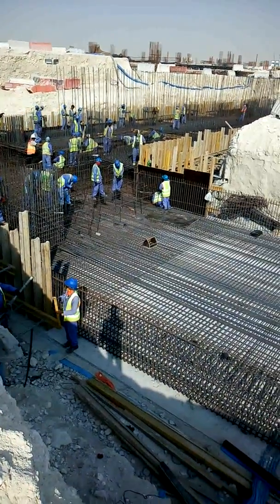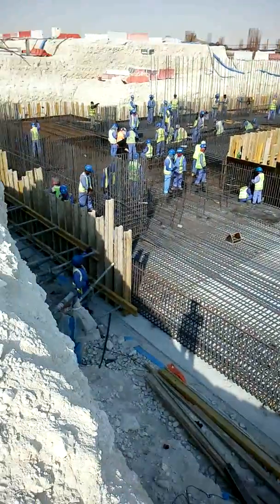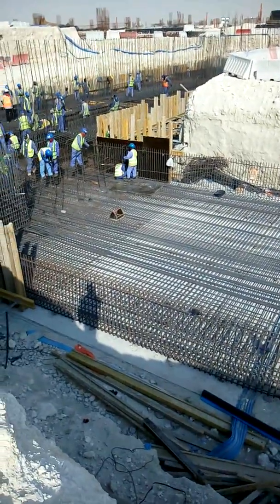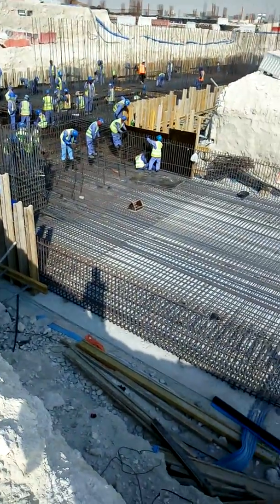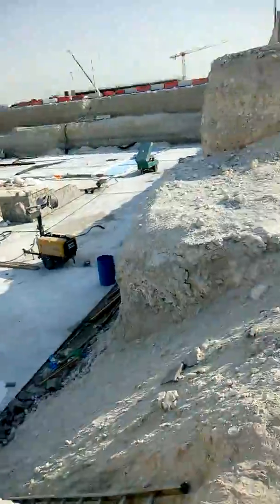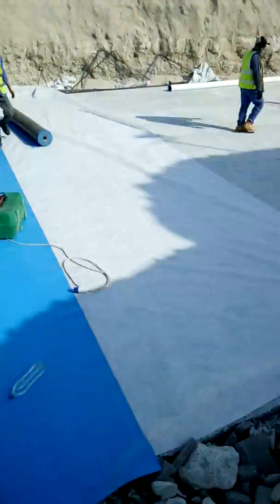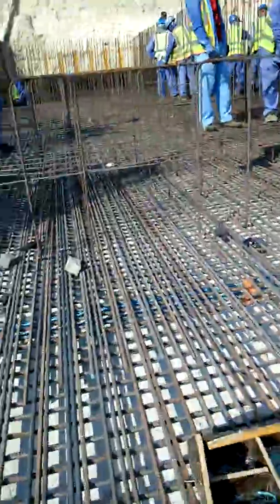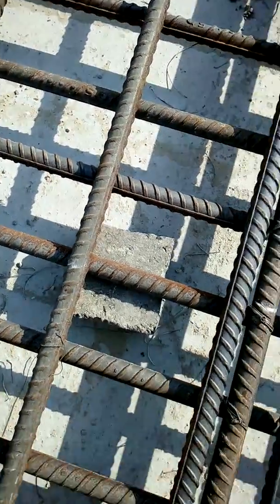Basement Raft or mat Foundation Reinforcement II Qatar project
Basement Raft Foundation for Swimming Pool II Civil Engineering School by Badsha Alam

Hello Friends,
Today I will show you how to install reinforcement for basement raft foundation.how to monitoring and checking rebar bottom and top layer
If you have any question about this tutorial if you need any civil engineering related tutorial please visit my facebook page